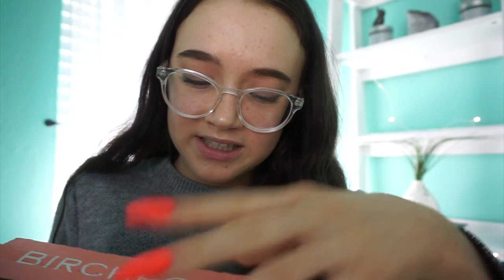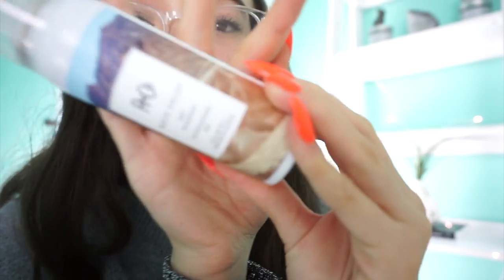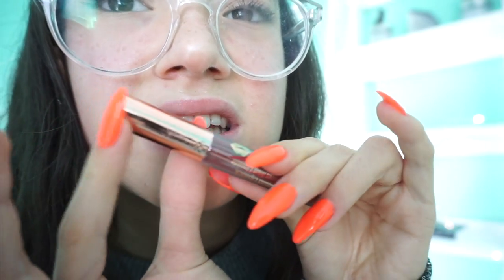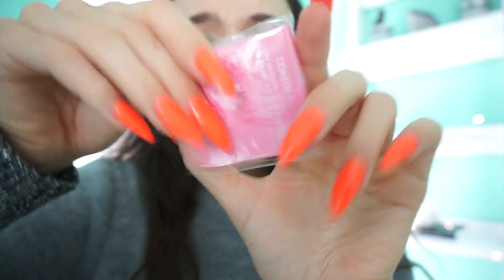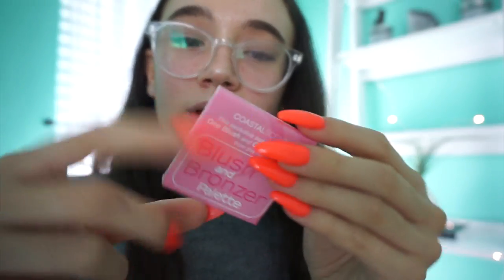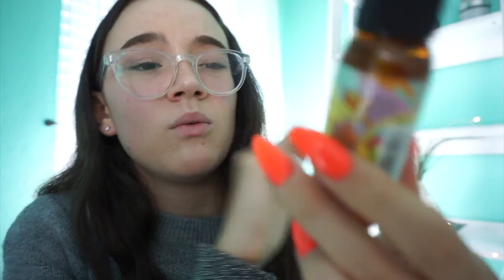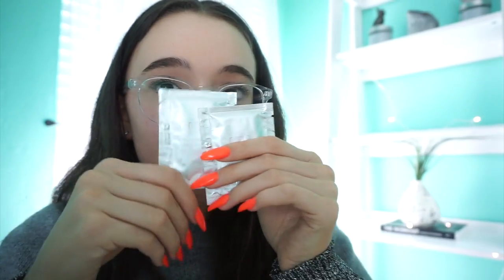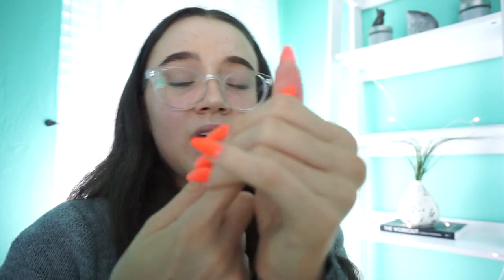I'm So DONE! Bye BirchBox! April Unboxing! FionaFrills Vlogs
I'm so DONE with BirchBox?! Let's see if it is a Fiona's Fav or Fail?!

Fiona

Makeup reviews and unboxings here — anything from lip sticks to makeup brushes to contour powders. Need to find a dupe. Need an opinion. Find out if the makeup product is a FionaFrills Fav or Fail.